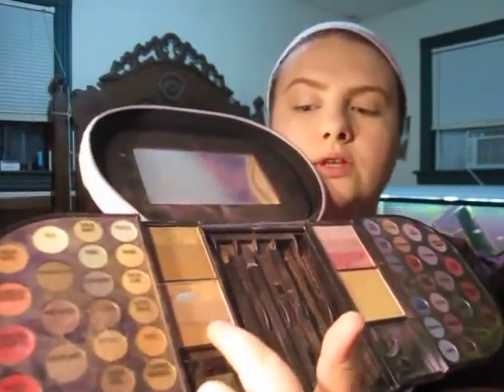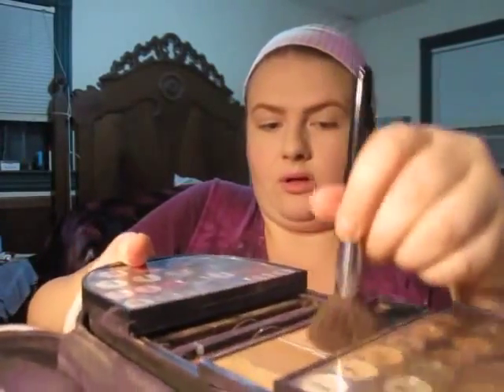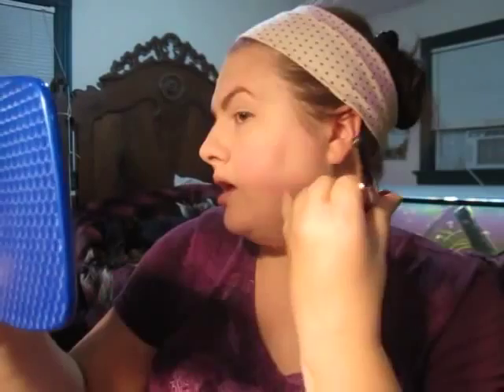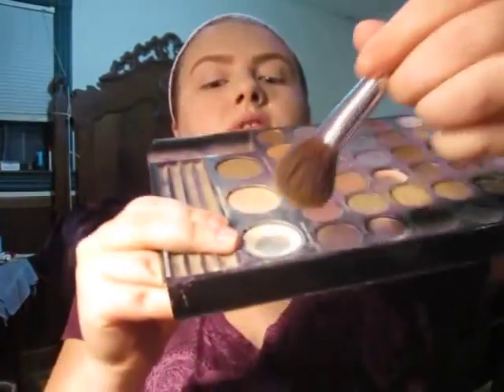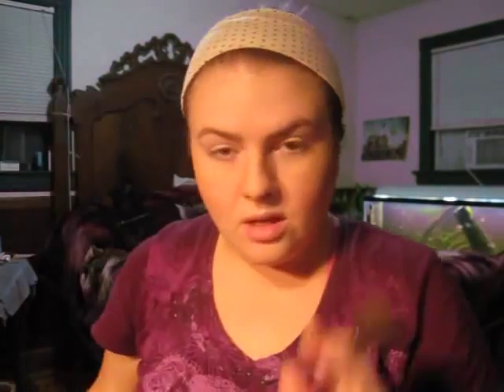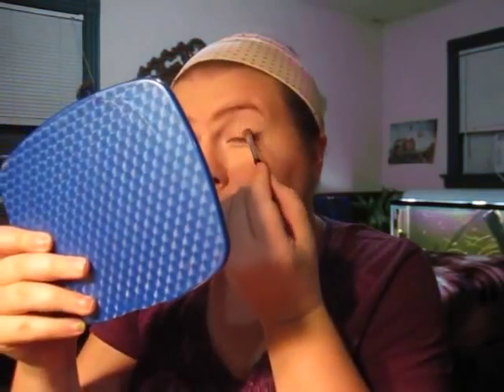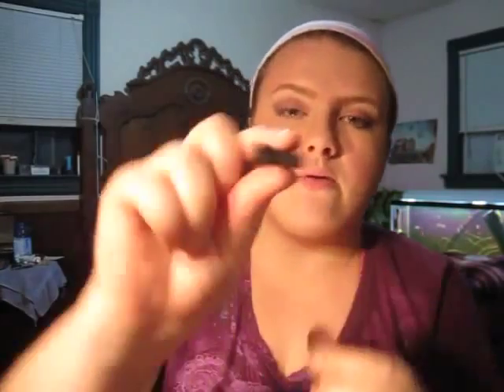Makeup tutorial for fat girls 2018